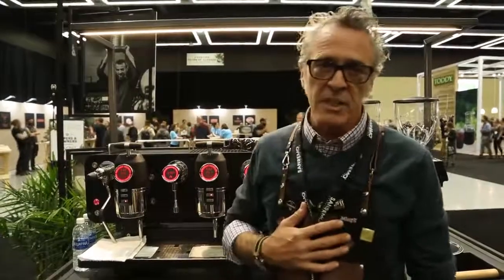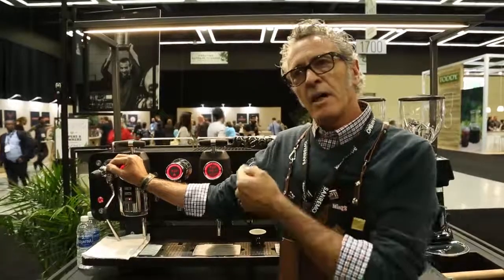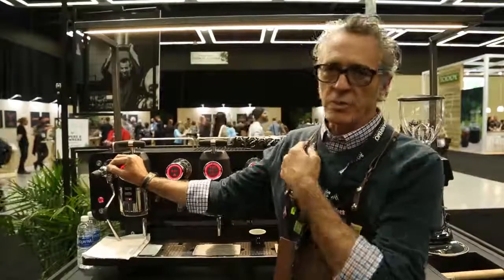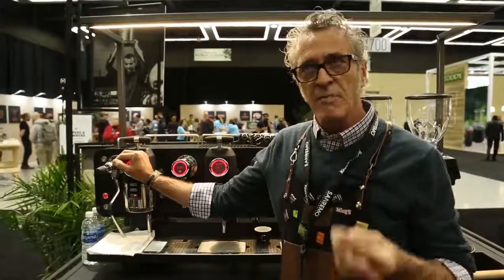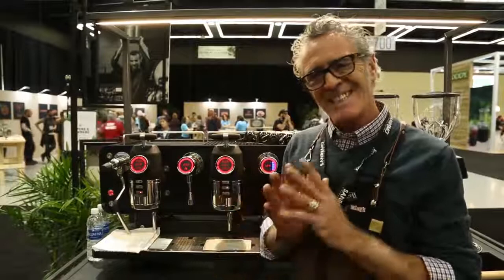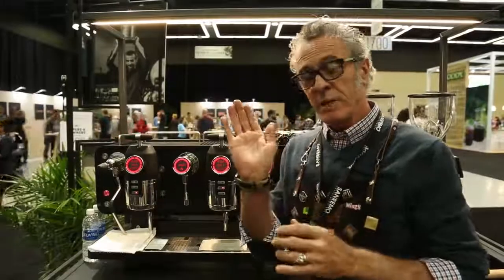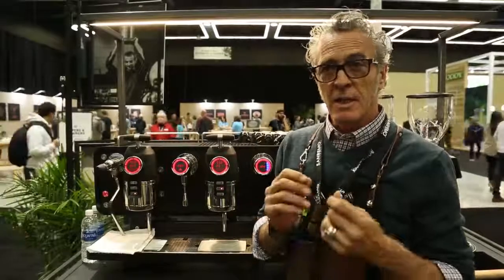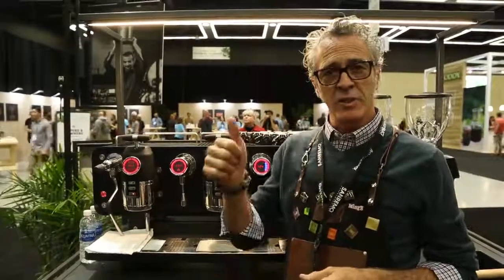Profiling coffee with Patrick O'Malley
Patrick O'Malley at Seattle 2017 shows how does he use the Opera machine to profile his coffee.
During the roasting process, it is very important to know the qualities of the coffee and also to know, up to what extent you can enhance variables, such as: complex sugars, flavours, aromas, crema and so forth.
The Sanremo Opera Coffee machine is by far a machine that you can experiment with the great advantage of replicating. It is also a very friendly machine that anyone can use. Finally, the Sanremo Opera coffee machine is a very reliable / heavy duty machine.